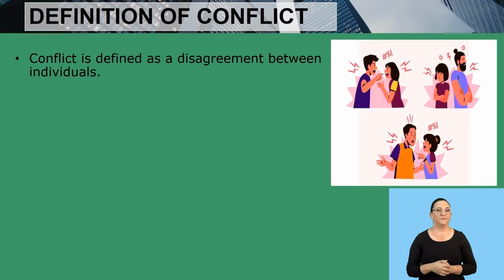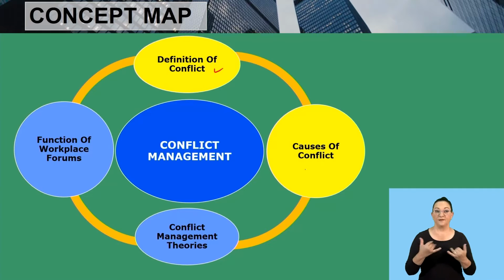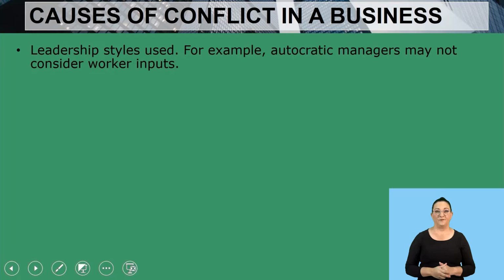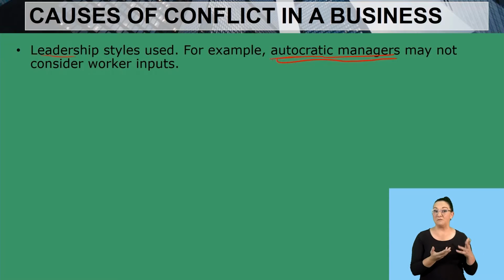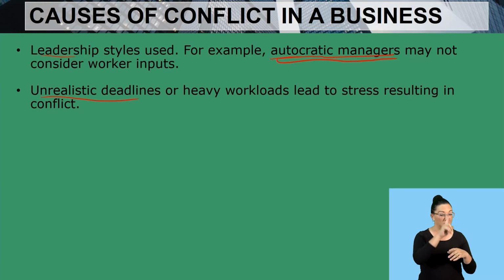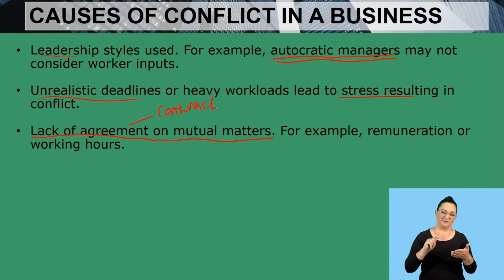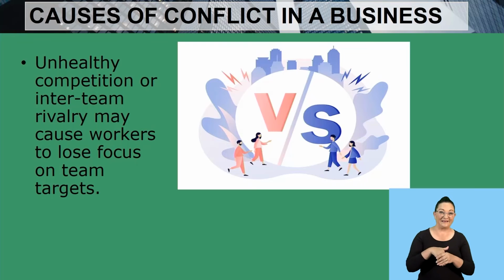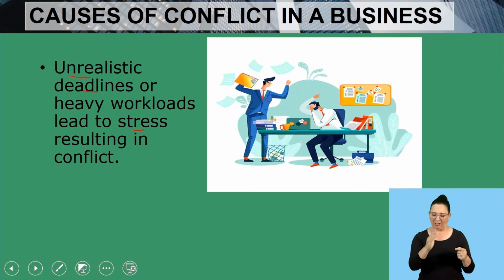Business Studies Grade 11 Conflict Management Video 1 Segment 2